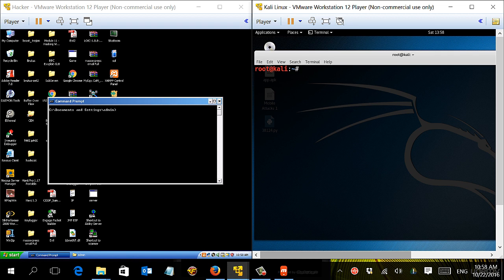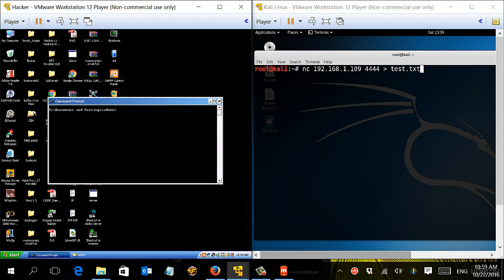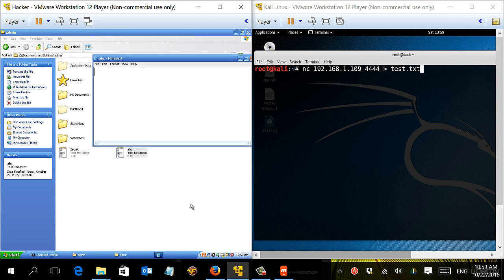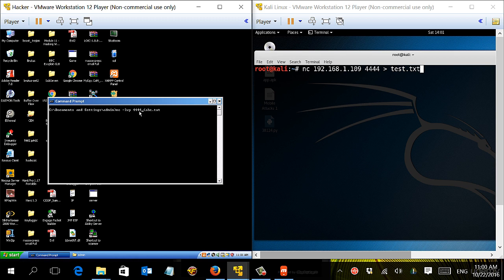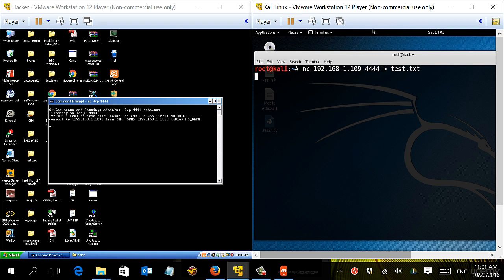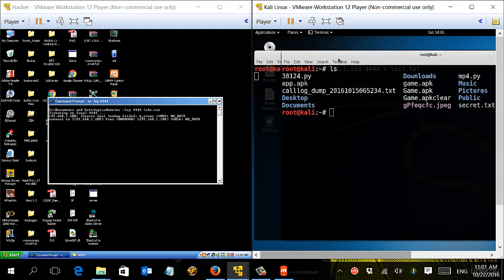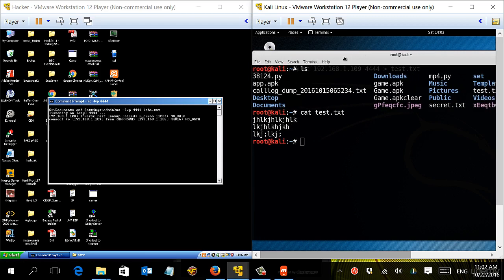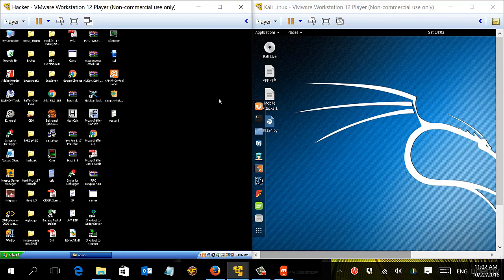Transferring Files with Netcat